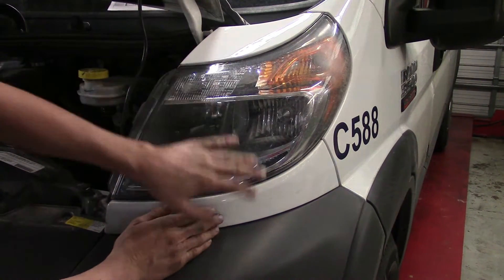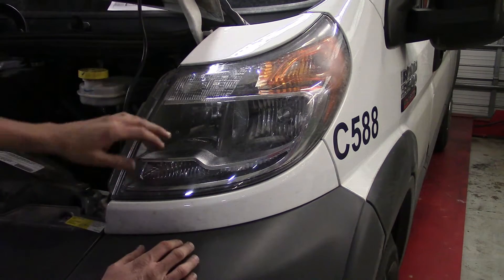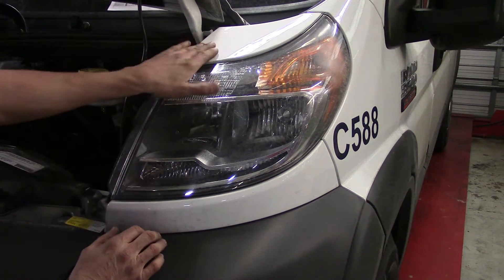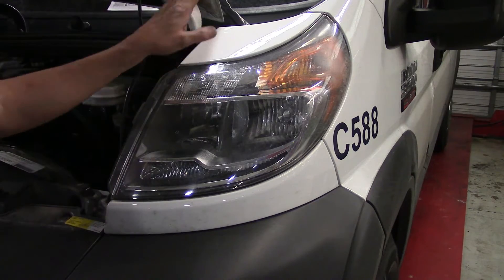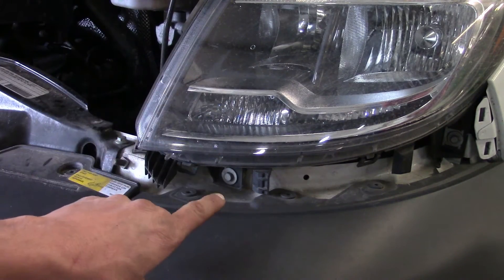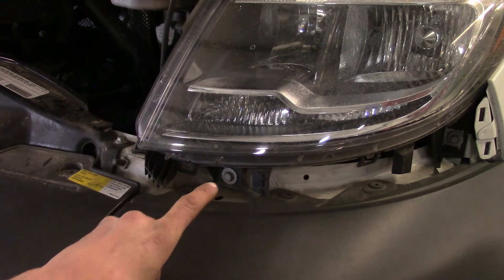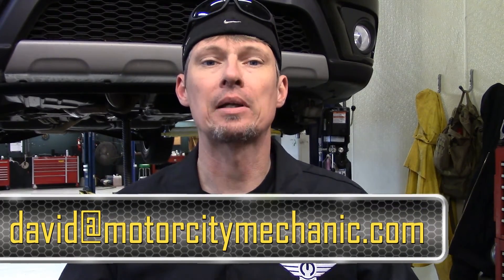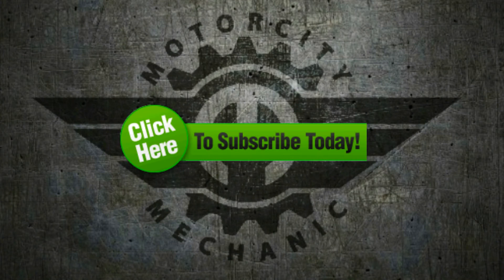2014-2015 Ram Promaster headlamp adjustment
(308)